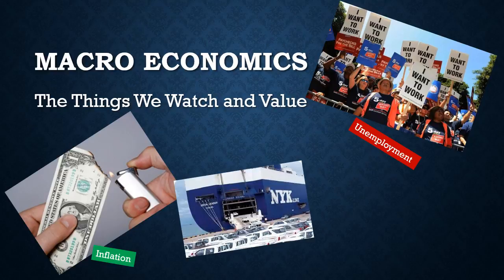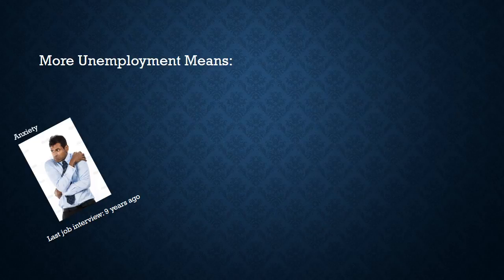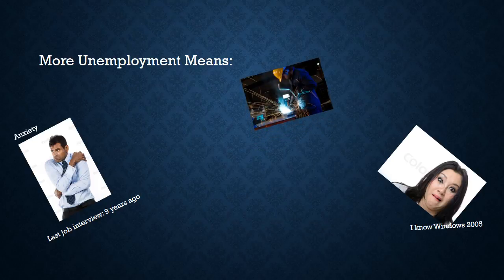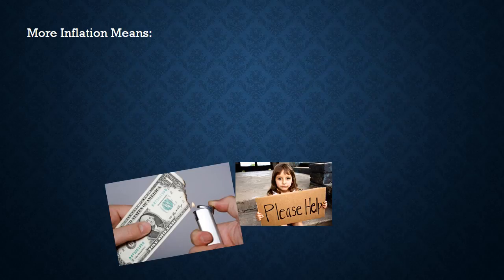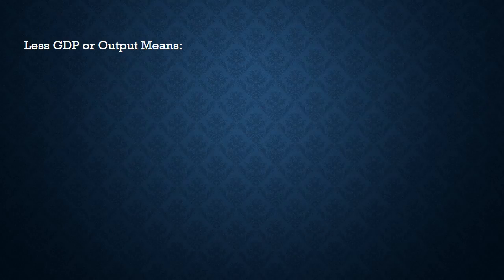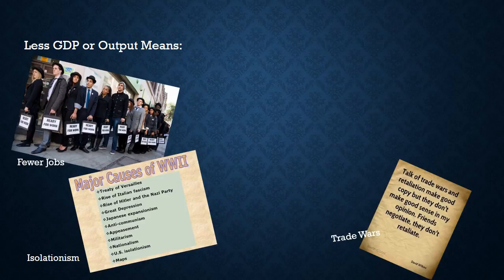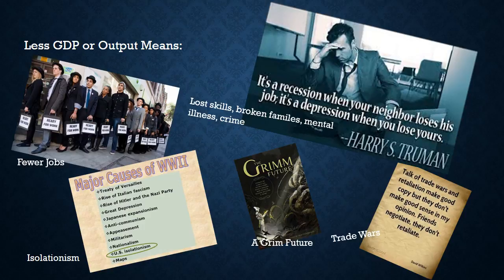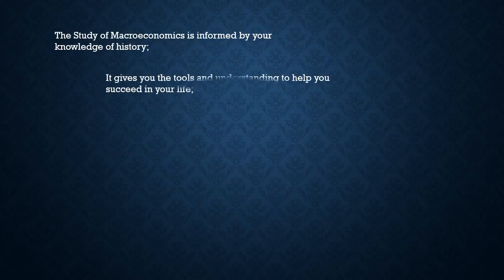What We Measure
Brief description of the major economic measures that we watch at the macro level - unemployment, inflation, and growth in the economy.